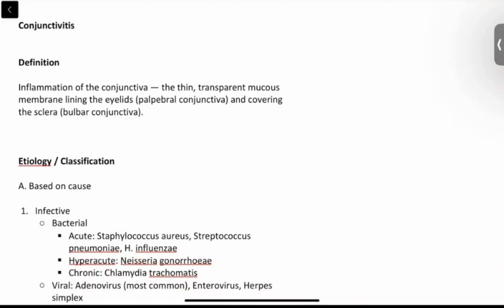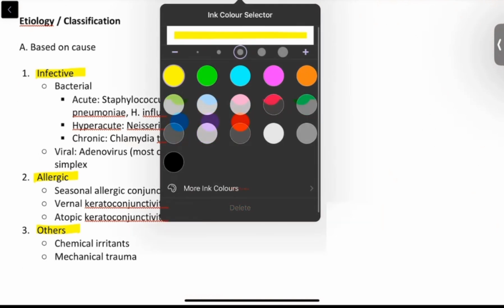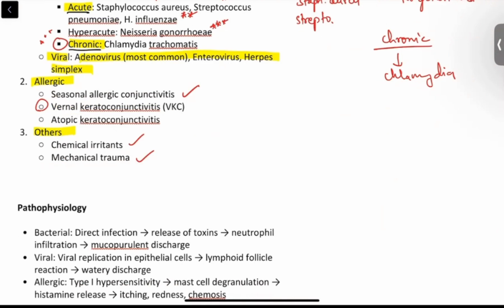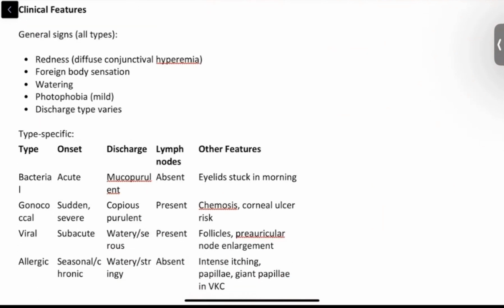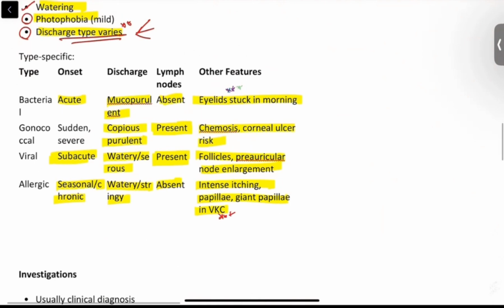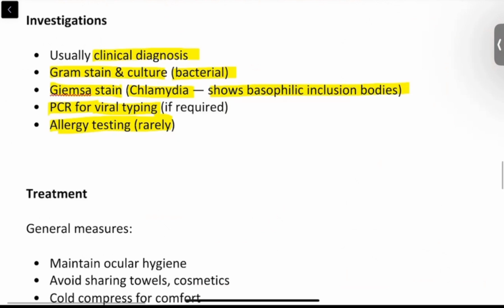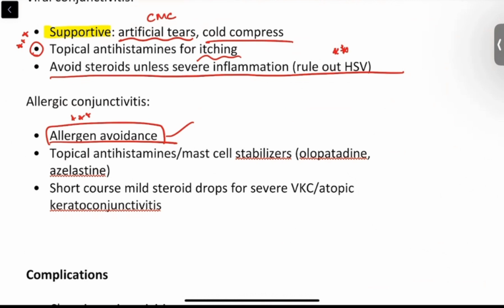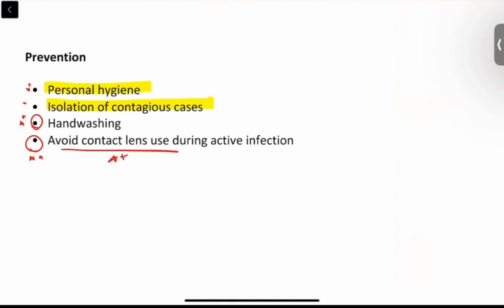Conjunctivitis shalakya tantra series